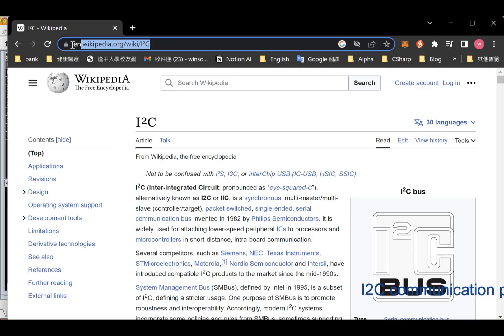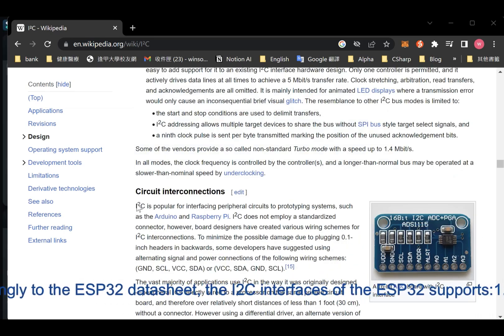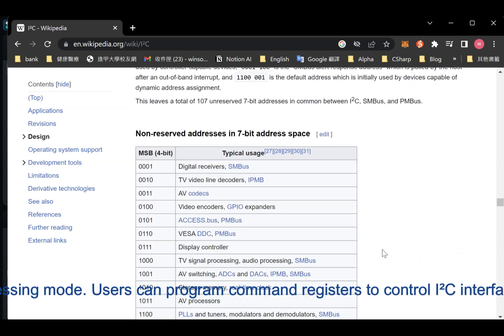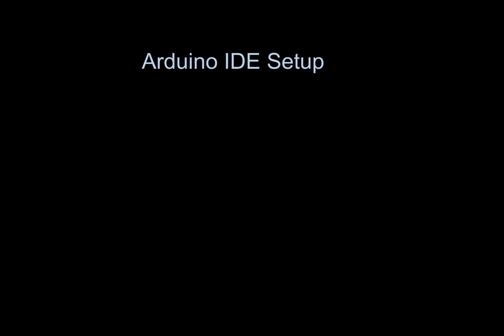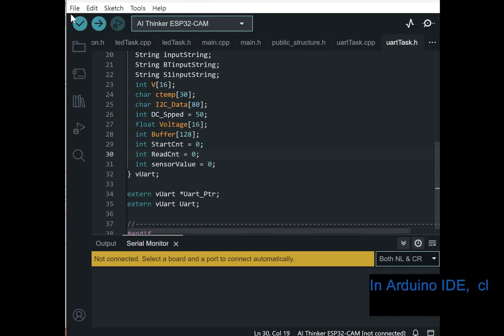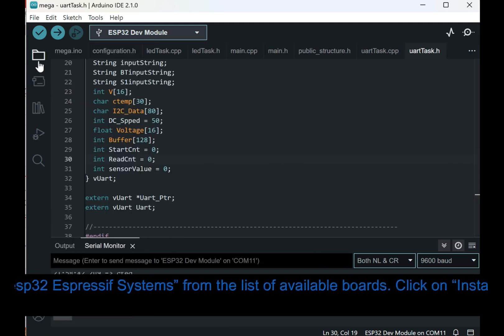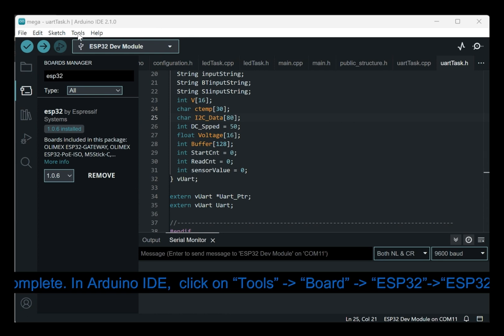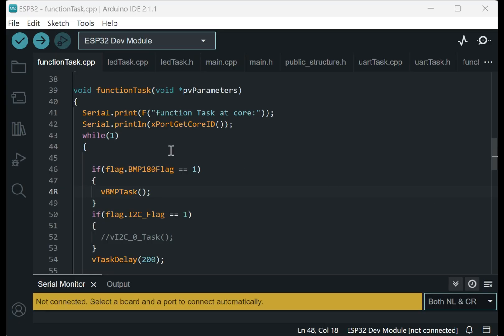ESP32 I2C Bus Scanner –BMP180 section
We’ll take a look at the I2C communication protocol with the ESP32 using Arduino IDE 2
This very simple sketch scans the I2C-bus for devices. If a device is found, it is reported to the Arduino serial monitor and to driver bmp180 of I2C Bus for some information.